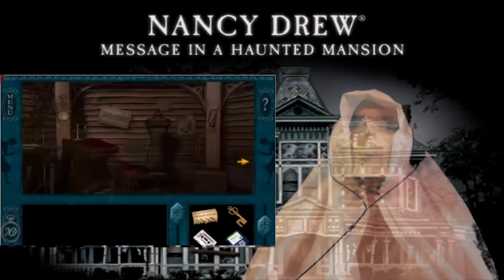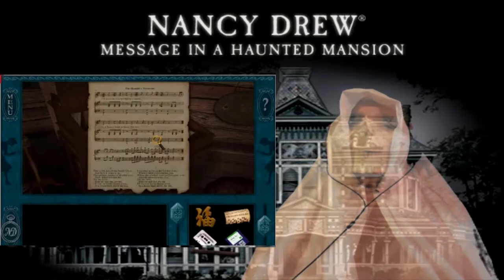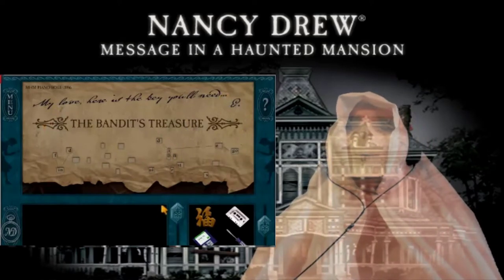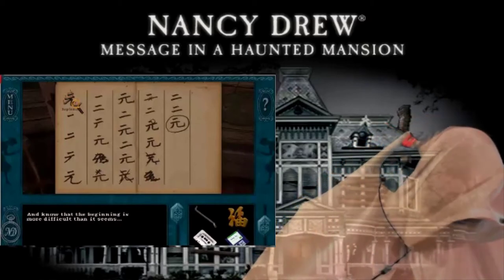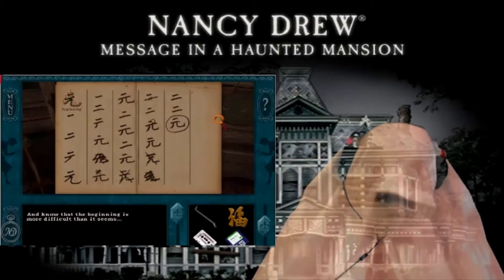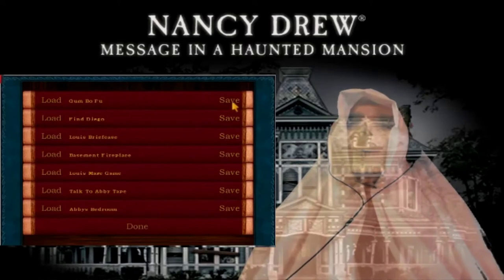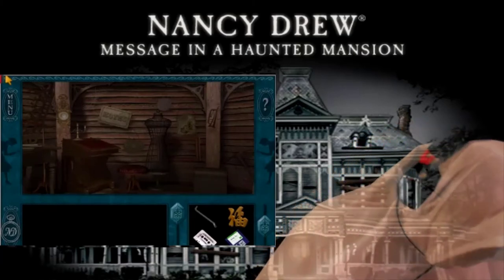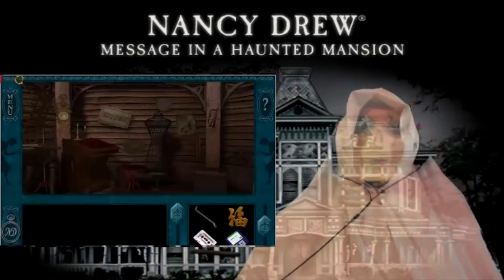Symbol #2 - "Beginning"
Welcome to a special Devil's Night / Halloween Episode!
Jeremy's Ghost is here to entertain you!
He is playing Nancy Drew: Message In A Haunted Mansion,
near the end of this SPOOKY Puzzle Adventure Game!

Nancy finds Chinese Symbol #2: BEGINNING.

Get free identity fraud protection and $5 to buy bitcoin when you sign up with Mogo, check it out!

Instead of paying $20/month, you can now get free identity fraud protection from Mogo. Took me 2 minutes to sign up, check it out!

It’s easy to support my website YouTube Channel:
Video Gamers Oasis:
Give the new Brave Browser a try: